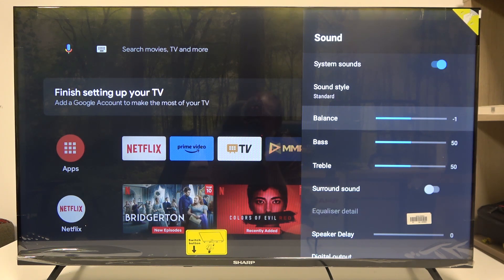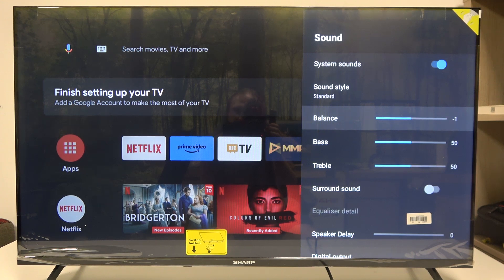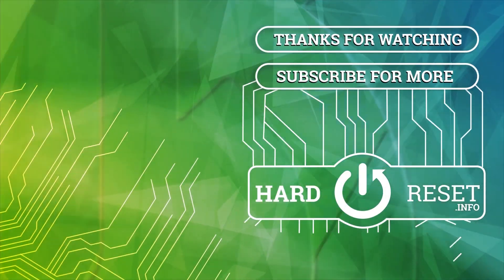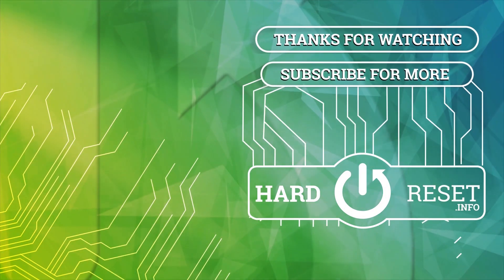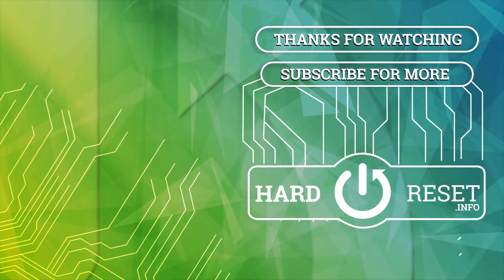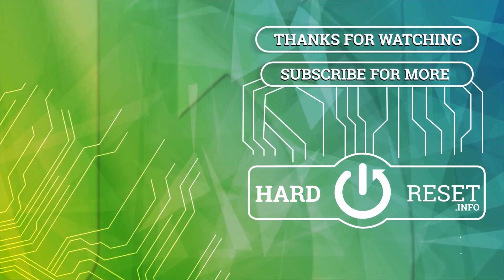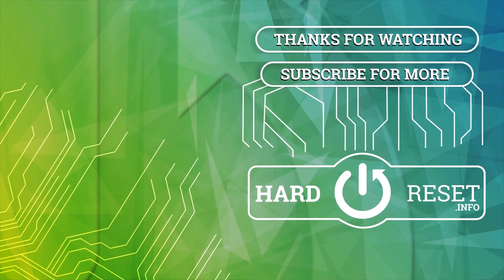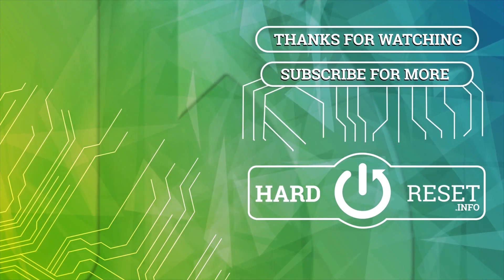How To Adjust Sound Balance In Sharp 40FH7EA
Find out more:
This tutorial provides a step-by-step guide on how to adjust the sound balance settings on the Sharp 40FH7EA television. Whether you want to balance audio levels for different speakers, optimize sound distribution for specific content, or customize sound settings for an optimal listening experience, follow these instructions to adjust sound balance effectively on your TV.

How do I adjust sound balance on the Sharp 40FH7EA TV?
Can adjusting sound balance settings improve audio clarity and distribution on the Sharp 40FH7EA?
What are the recommended sound balance settings for watching movies on the Sharp 40FH7EA?
Will changing sound balance affect other audio settings like treble or bass on the Sharp 40FH7EA?
Where exactly can I find the sound balance adjustment option in the menu of the Sharp 40FH7EA TV?